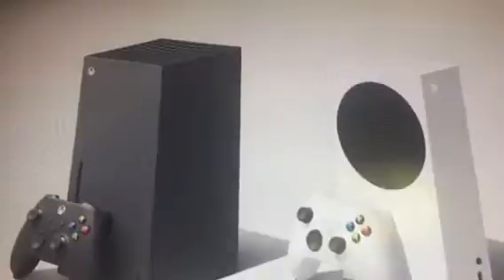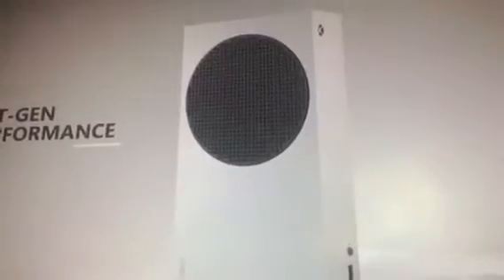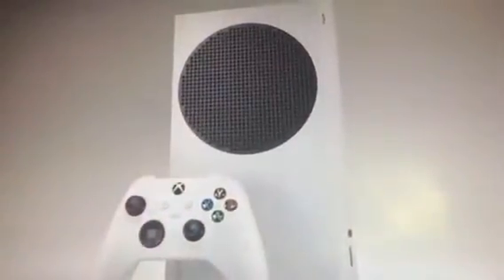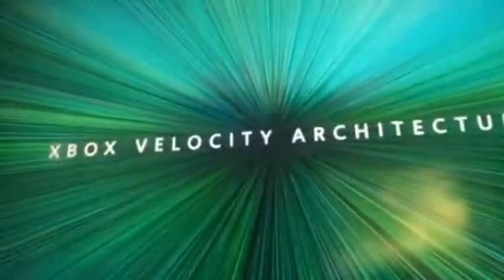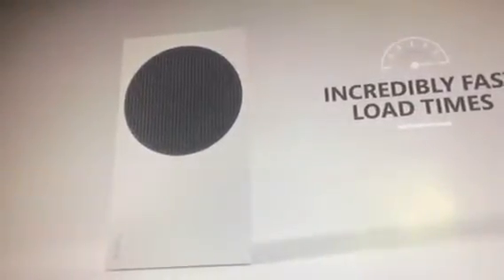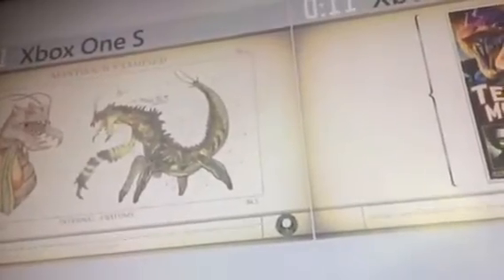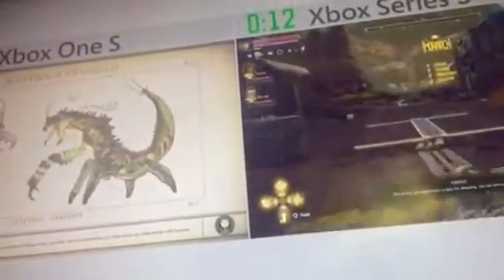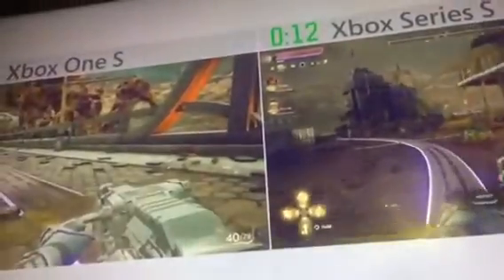Xbox series X and Xbox Series S